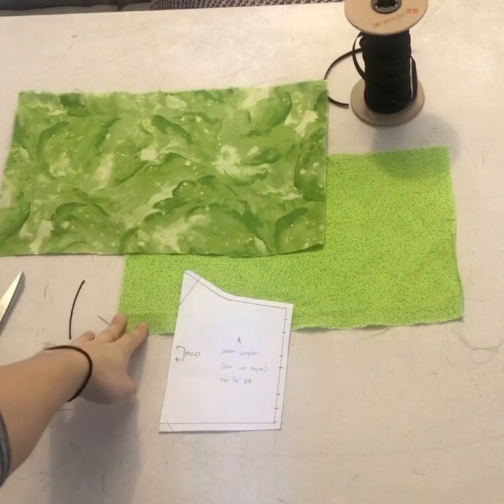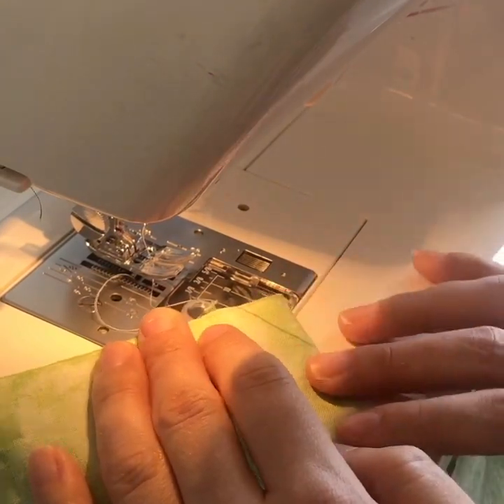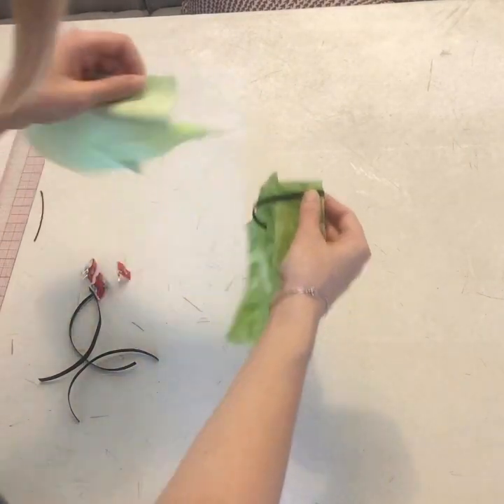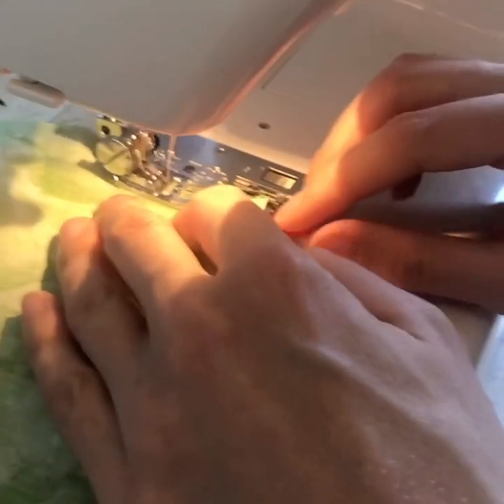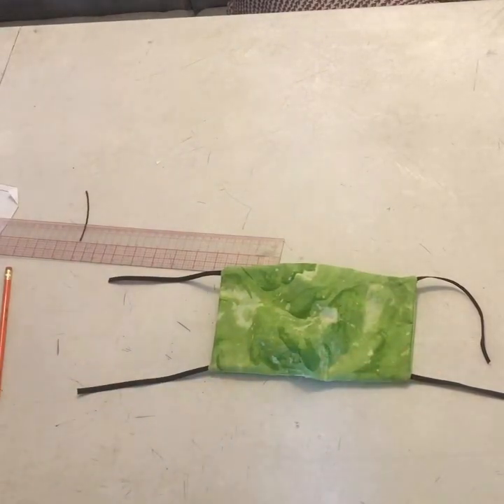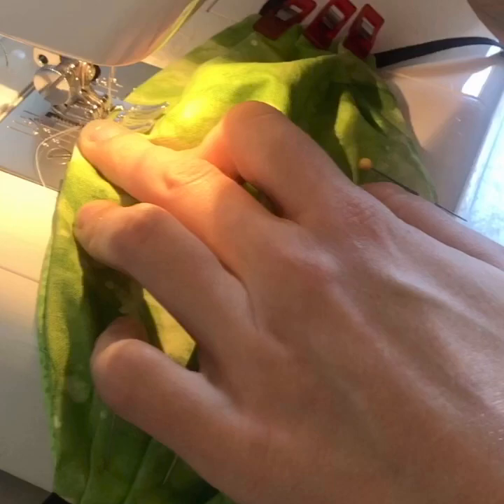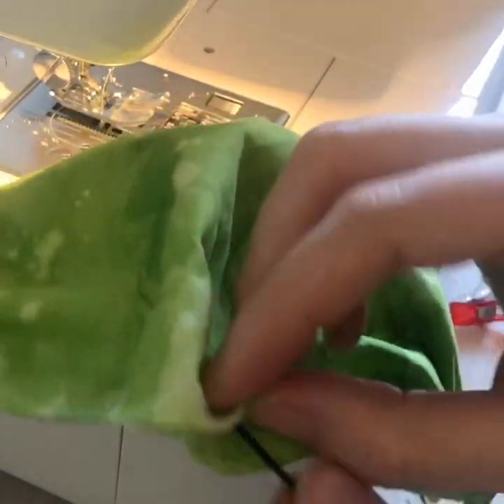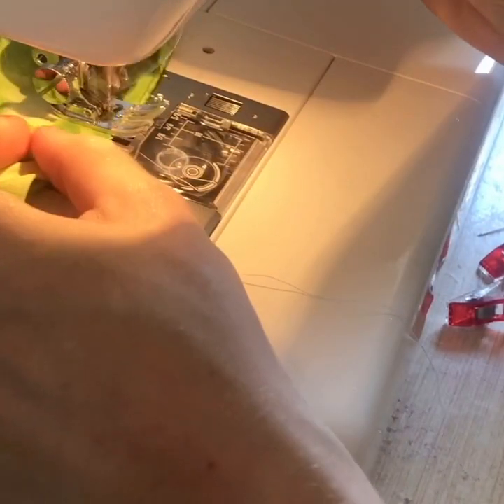Todaro Cloth face mask tutorial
Double layer cloth face mask featuring filter pocket, pleated sides and a wire nose piece